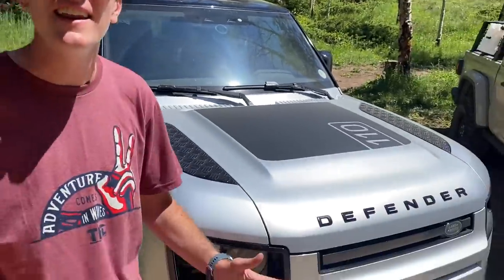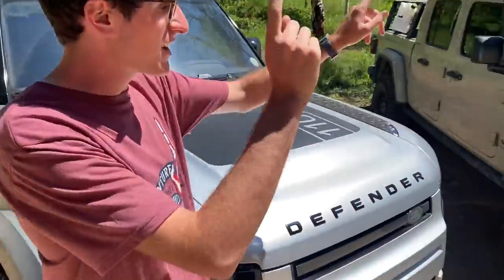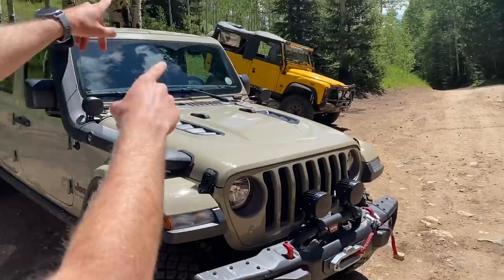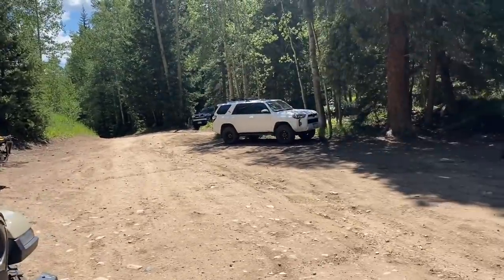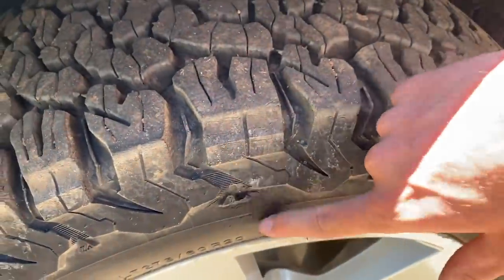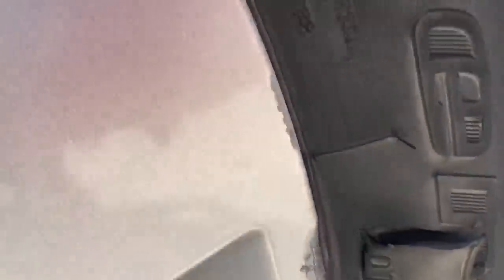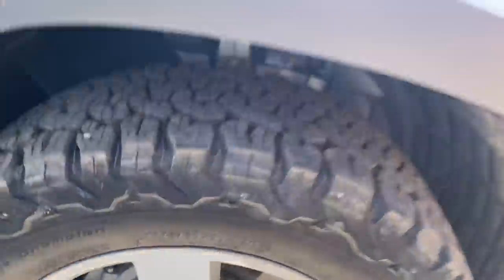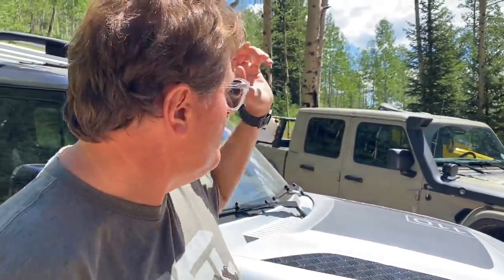Behind the Scenes: The 2020 Land Rover Defender And Jeep Gladiator Take On A 13,000-Foot Mountain!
) Land Rover Denver lent us a brand new 2020 Defender to tackle Red Cone Pass, and in an upcoming TFLcar video we're putting it up against our own Jeep Gladiator. Check out this behind the scenes sneak peek before the full video comes on Saturday, August 8!